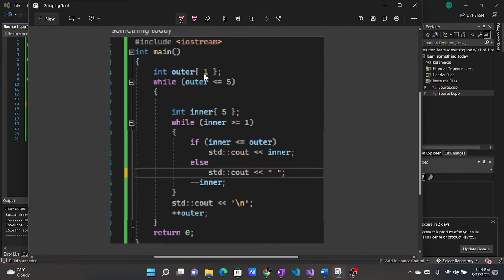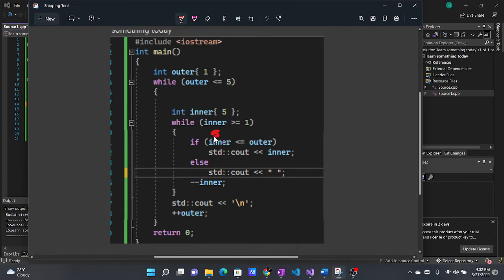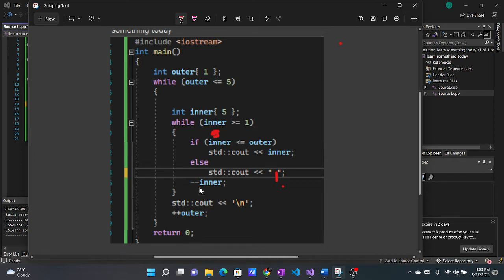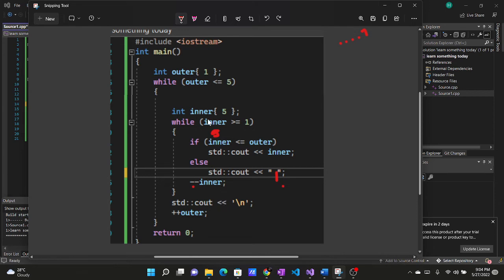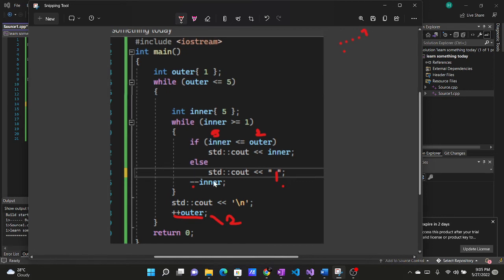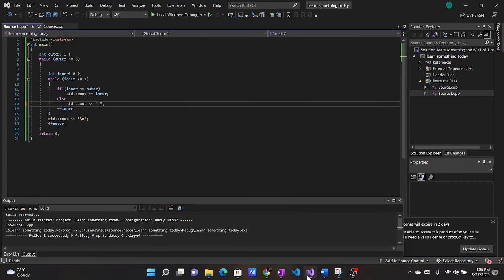Lets solve this problem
it wont be assignment.  sorry for the mistake. we use assign when we have already declared a variable and giving a value.